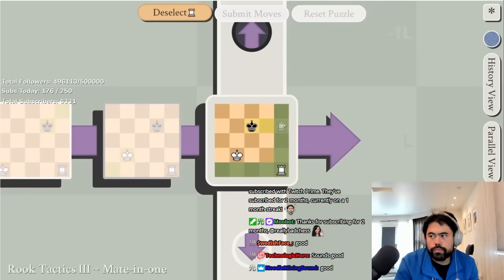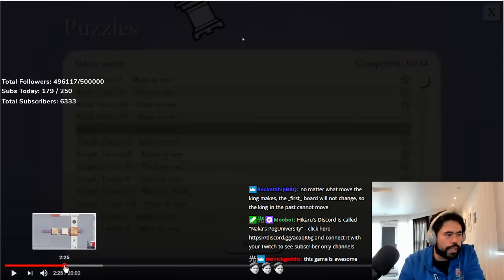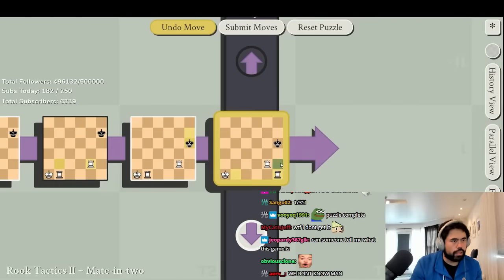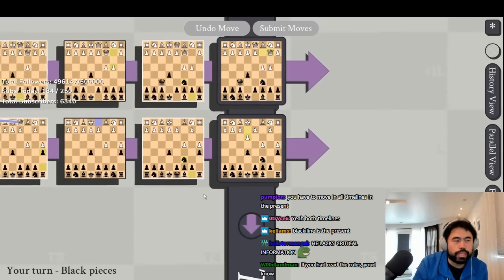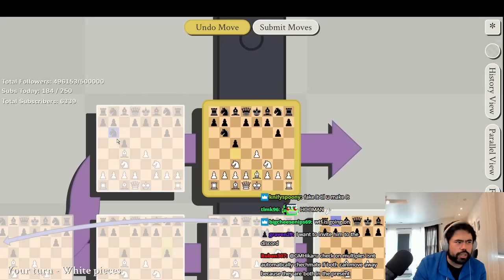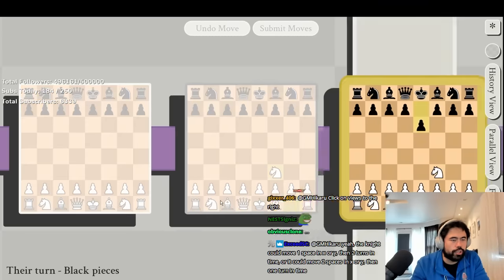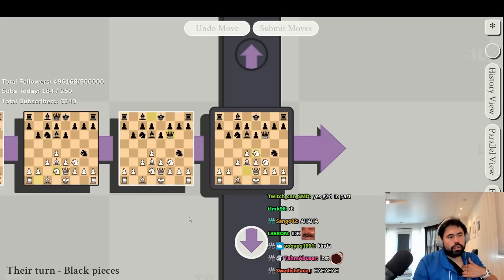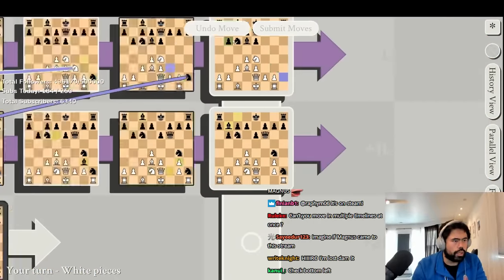Hikaru Plays 5D Chess For The First Time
Hikaru tries to learn some 5D chess - watches a video then plays some.

0:00 Intro
0:20 Tutorial Video
8:07 First Puzzles
21:34 First Human Game